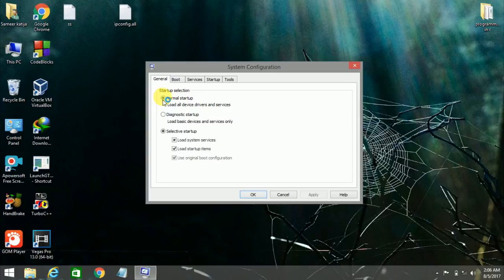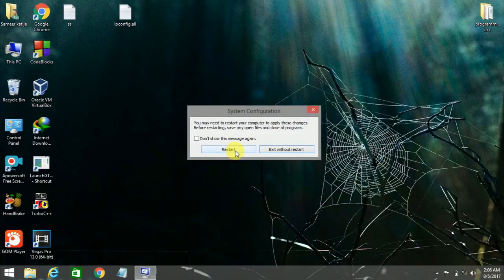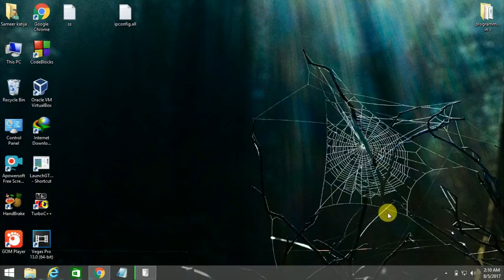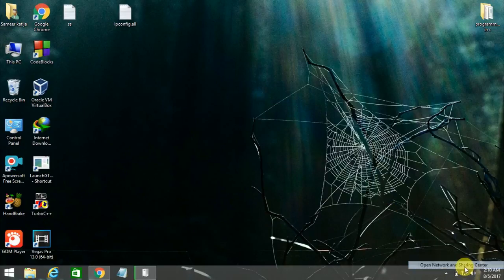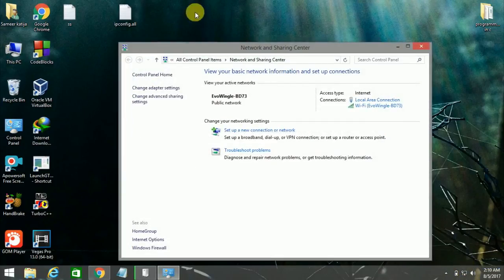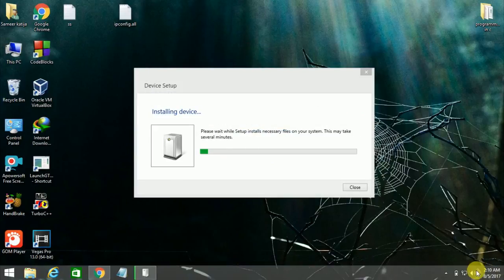Windows 7/8/10: How To Fix Group Dependency Failed To Start Error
hi guyz sameer here , And today gonna tell you peoples that how to solve dependency service group failed to start so lets get started
Any Question Please Comment
This is the Best Way to solve dependency service or group failed to start.Follow the steps and solve this error on windows 7/8/8.1/10.
If You are Still having problems than please comment.